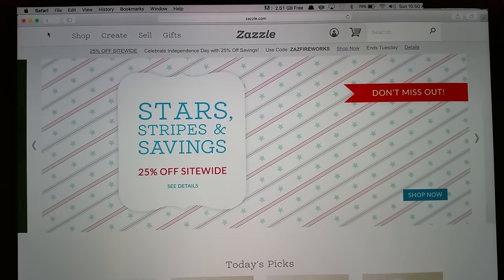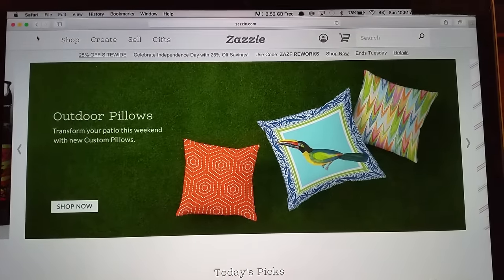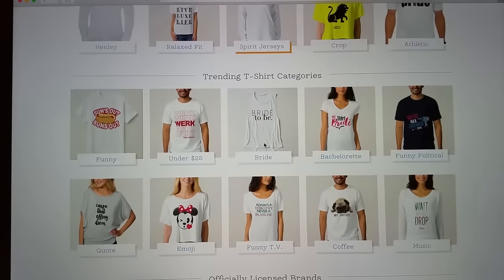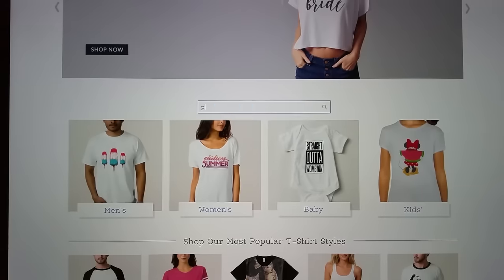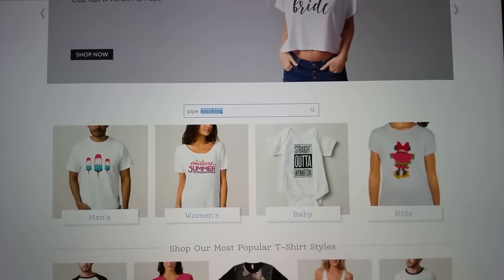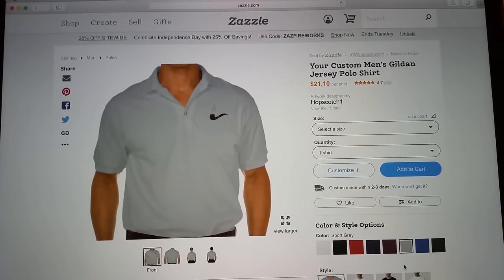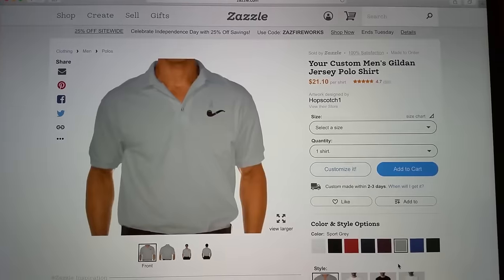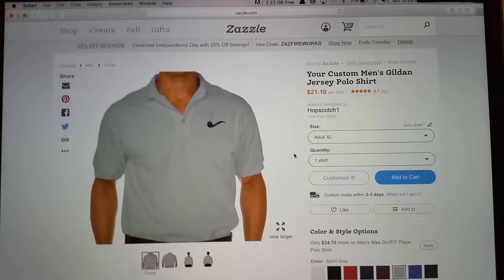The Shirt off my Back.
This video explains to the viewer how to go about creating and ordering the collard polo shirts that I wear and some of my videos